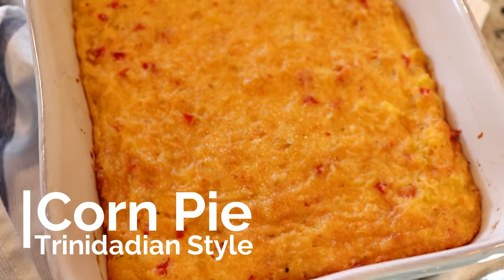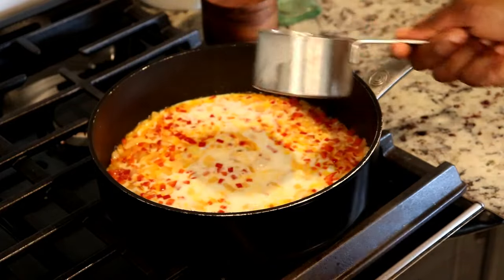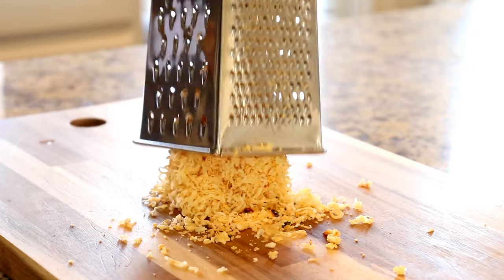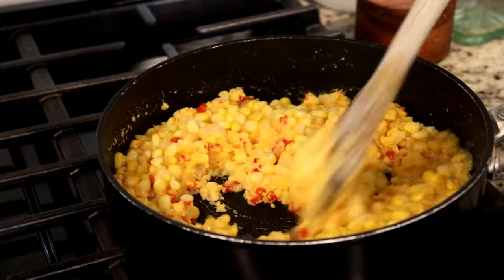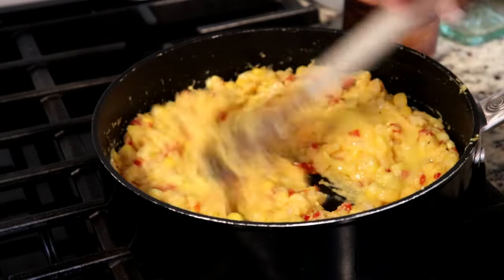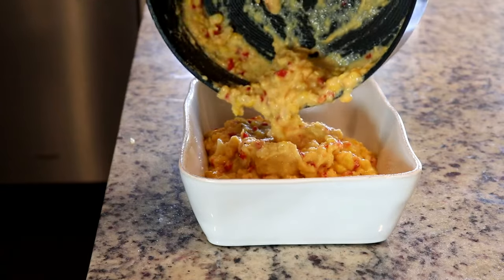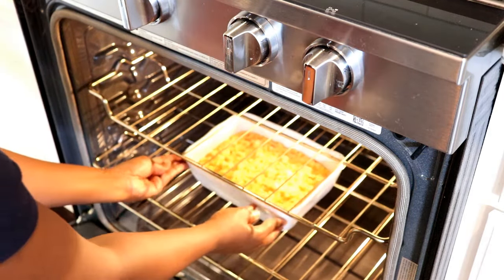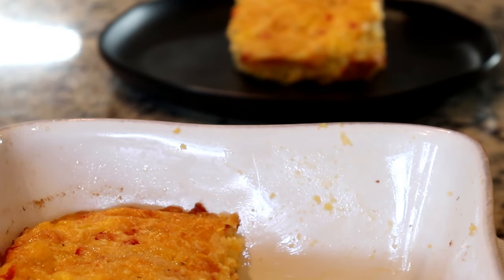Trinidadian Style Corn Pie